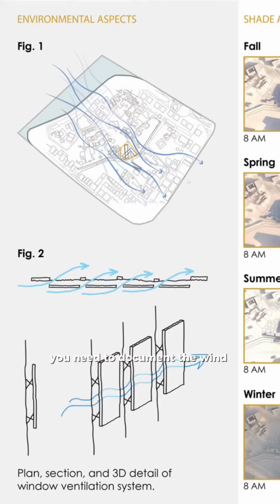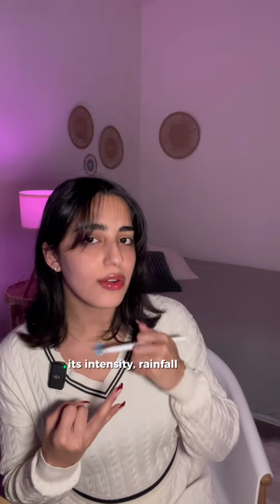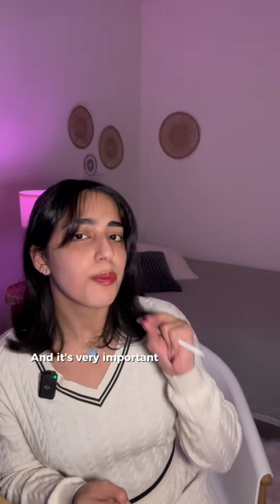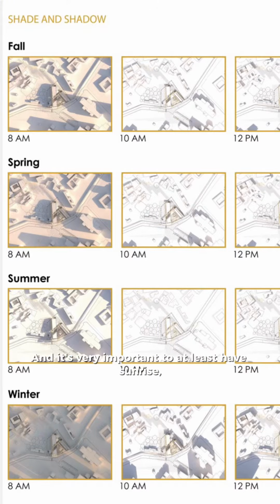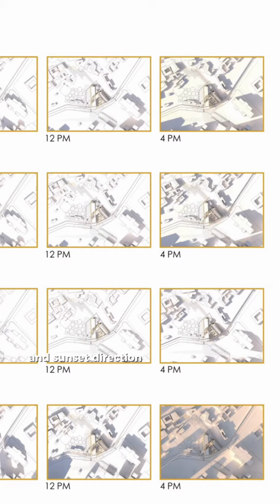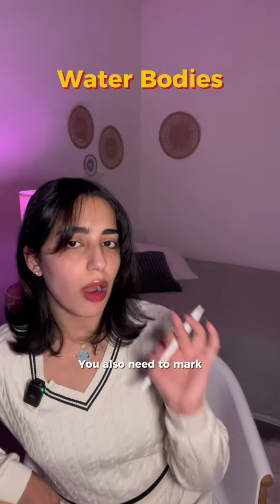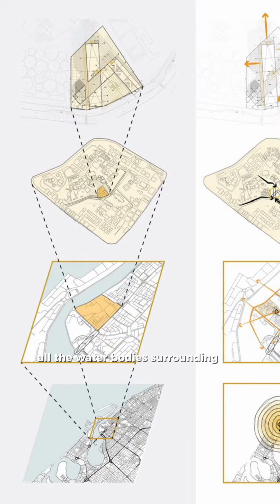Site Analysis for Architects 🏗️👷🏻‍♀️